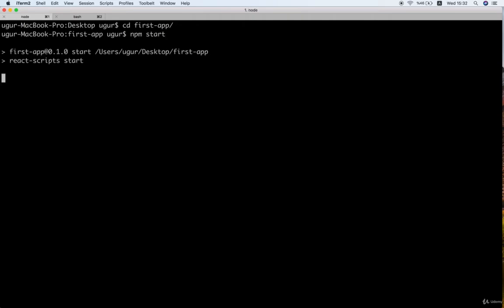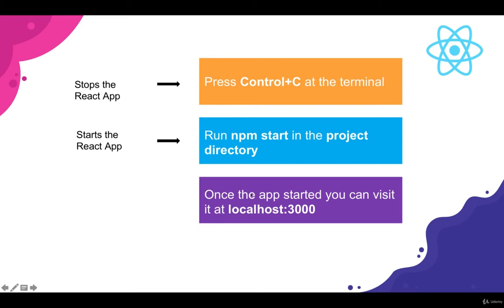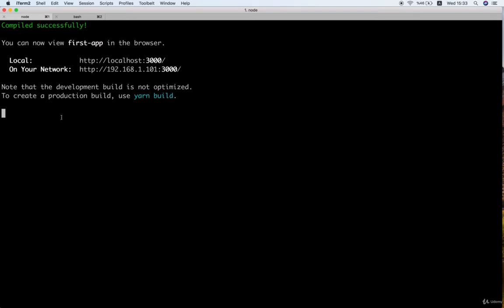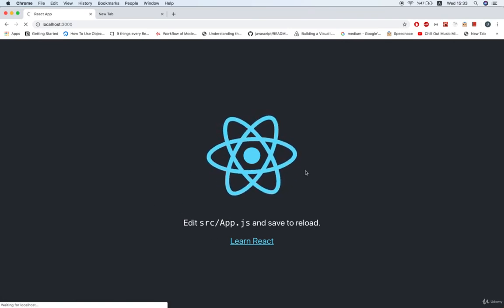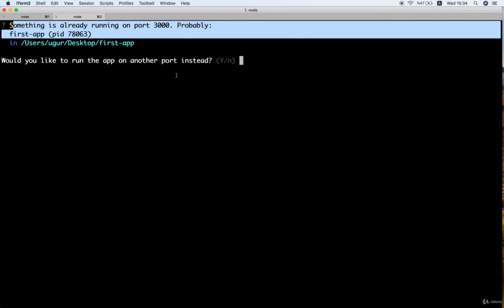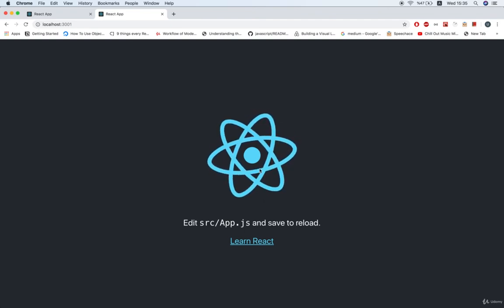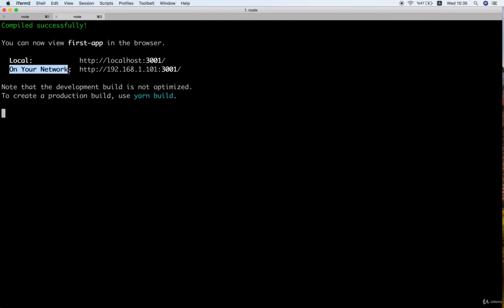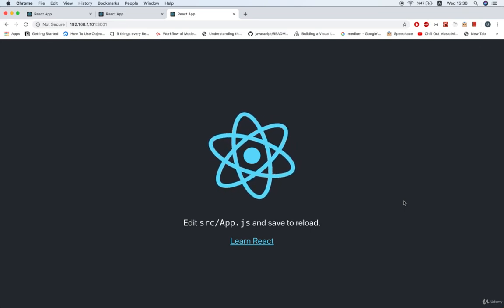9 Do You Want to Learn How To Stop React App